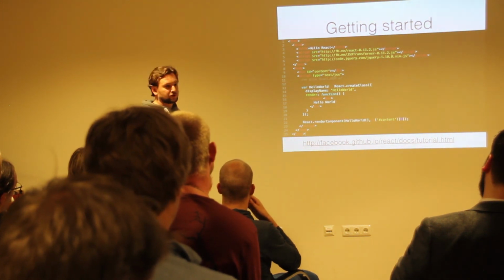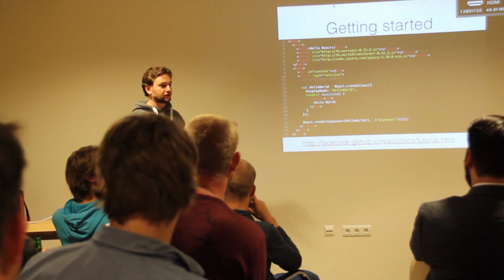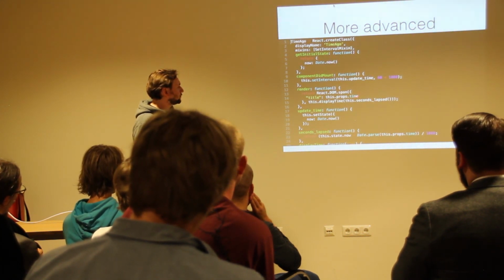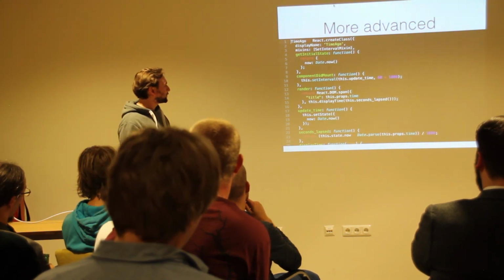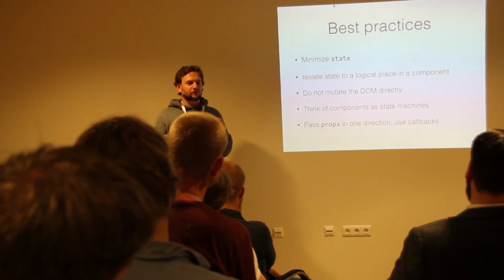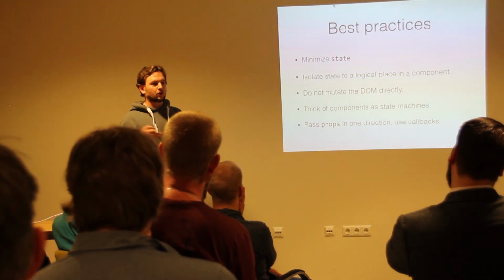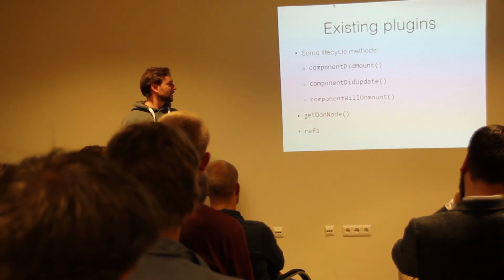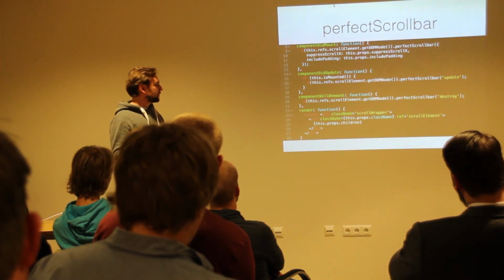Introduction to React - Jan Deelstra - GrunnJS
Jan Deelstra from HackerOne will give a talk about React. React has a different design than other frameworks and will influence front end Javascript frameworks for years. I'll give an overview of what sets it apart and walk through some example code to get you up and running with React.